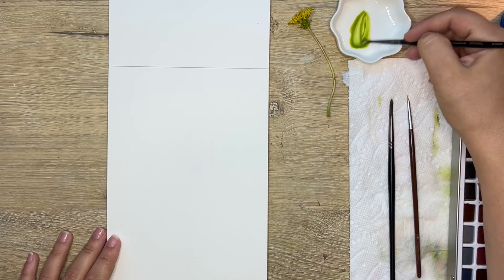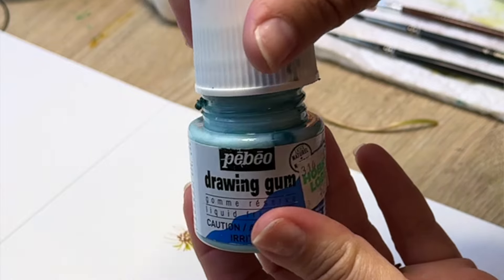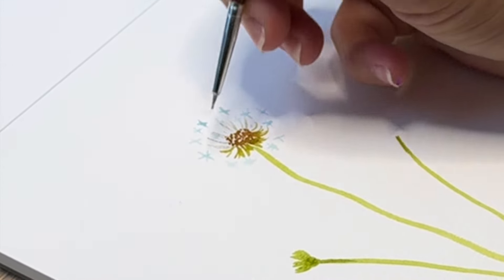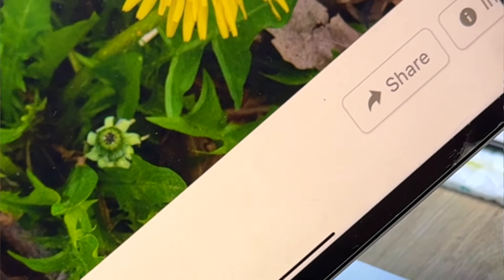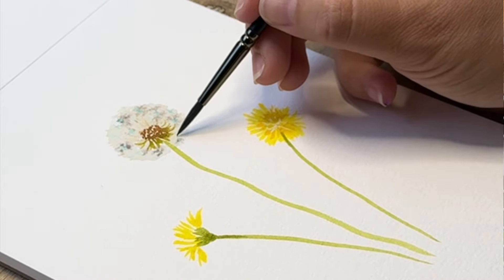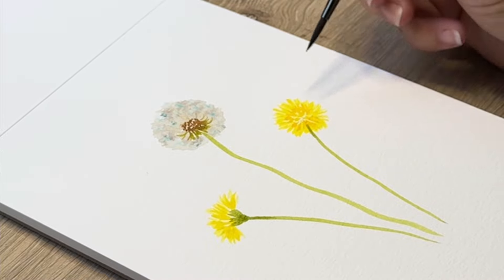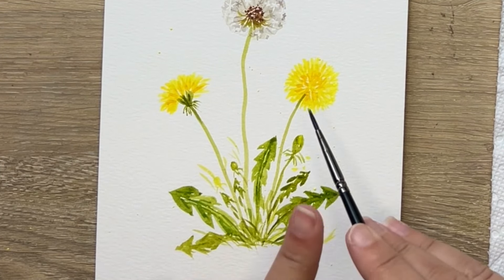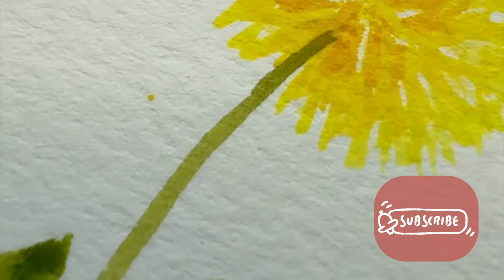How to Paint Watercolor Dandelions (SUPER EASY!)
Join me as I guide you through the step-by-step process of creating stunning watercolor dandelions, including the super easy puff ball dandelion. Perfect for beginners or anyone looking to enhance their watercolor skills!

In this video, we break down the art of painting dandelions into manageable steps, making it accessible for everyone. Learn the secrets behind creating vibrant petals and capturing the essence of a dandelion with just a few brushstrokes.

No need to be intimidated by intricate details – we keep it simple and fun! Whether you're an experienced artist or picking up a brush for the first time, this tutorial is designed to boost your confidence and bring out your creativity.

Supplies used in this video:
Grabie 168 Pan palette (100 pan will work just fine)

Grabie Cold Press Paper Pad

Grabie Set Of 5 Watercolor Brushes: https: //amzn.to/3vYxjfw
(I used a size 2 round brush for the entire painting)

Pebeo Drawing Gum

you can also get the drawing gum in a pen